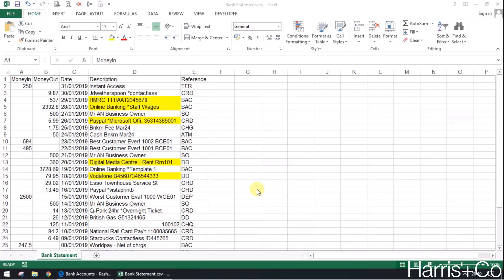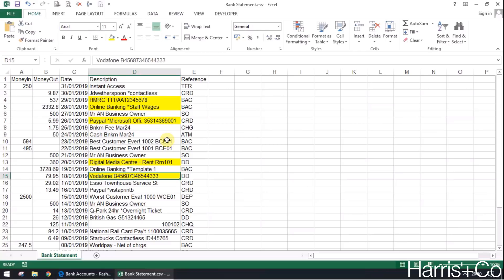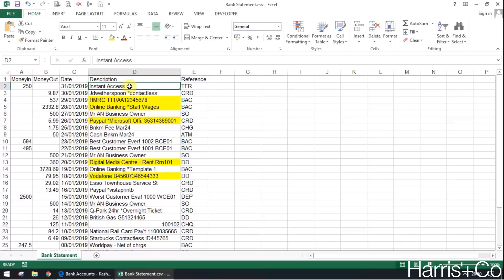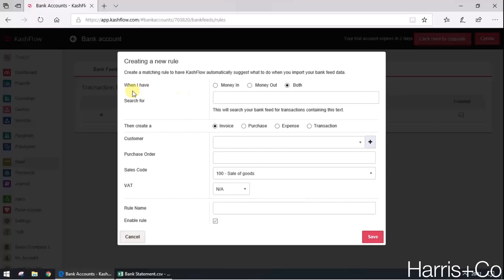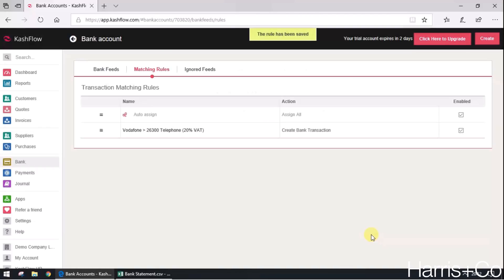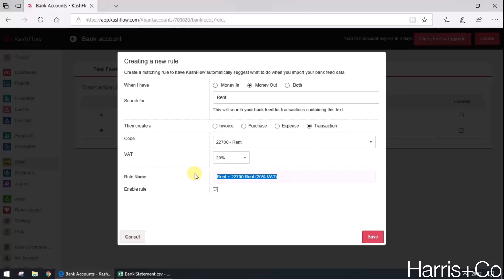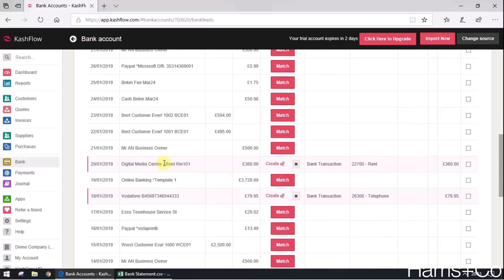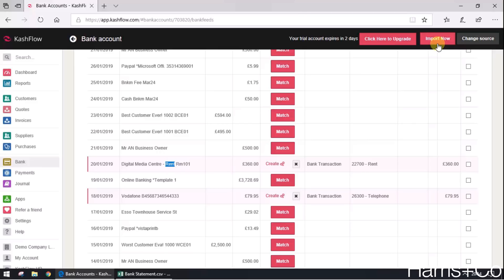KASHFLOW - Create rules for your bank transactions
Training video for Kashflow to enable you to create rules for bank transactions so that Kashflow will automatically post them to your chosen category without the need to manually deal with them.